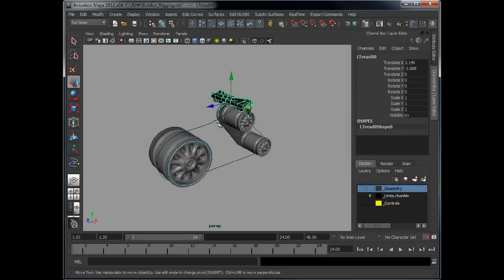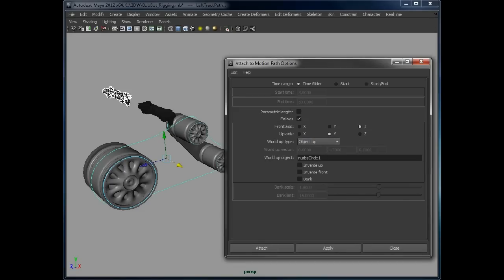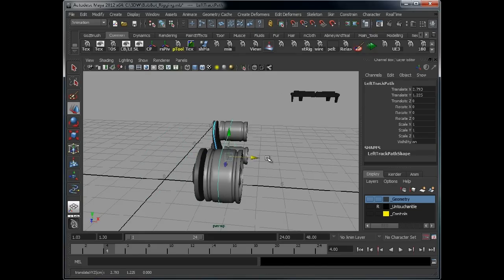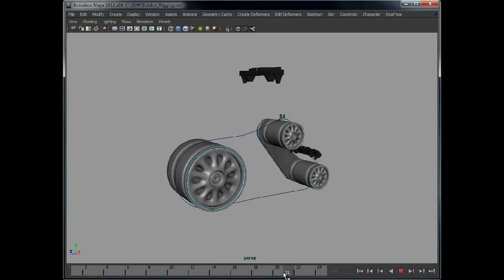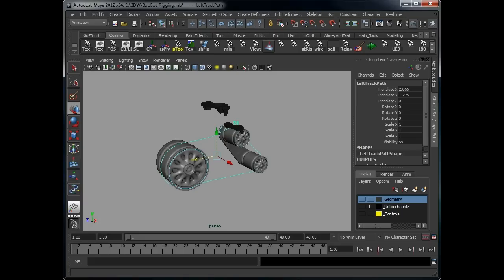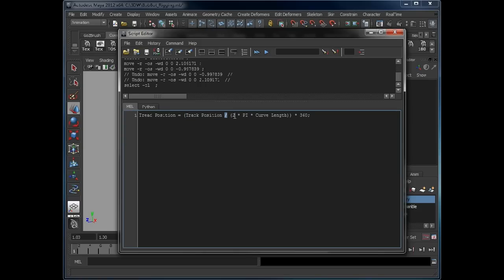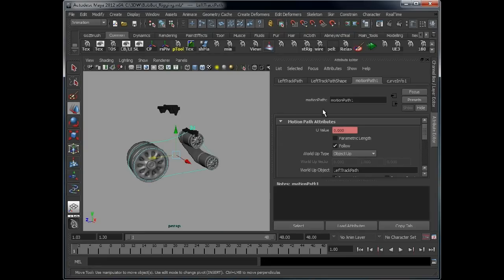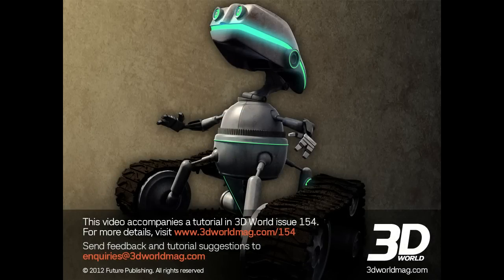(5 of 9) Create a robot and rig tank tracks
Antony Ward creates a cute robot to demonstrate the principles of rigging a rotating track.